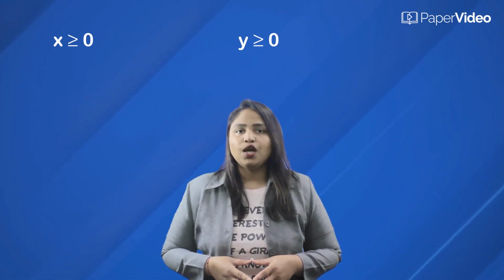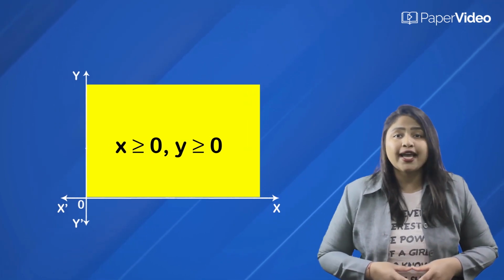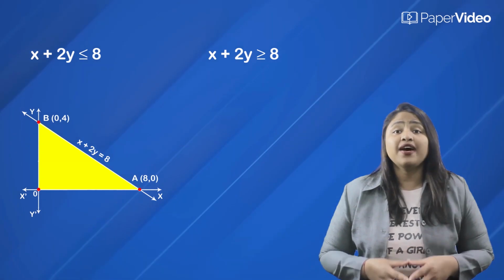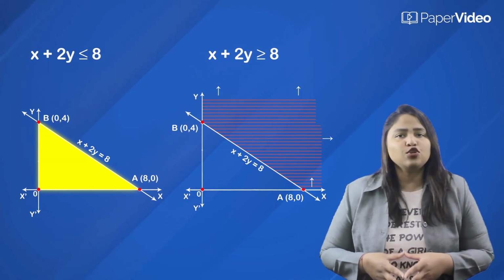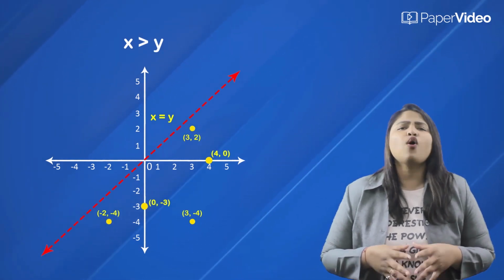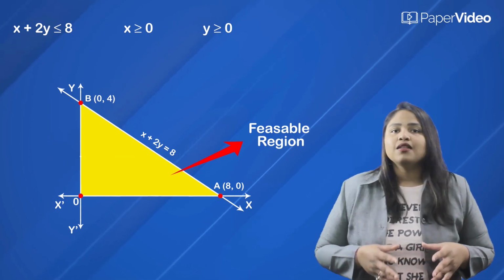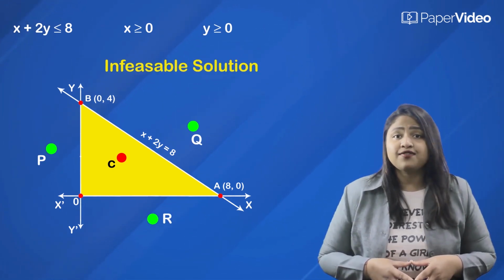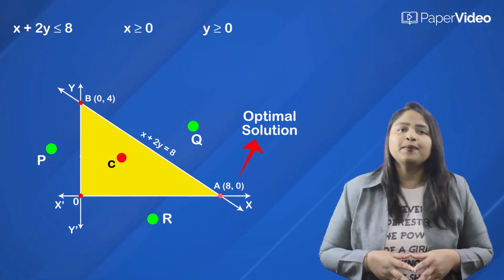Graphical methods of solving linear programming problems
In this video, we will learn what is Graphical methods of solving linear programming problems